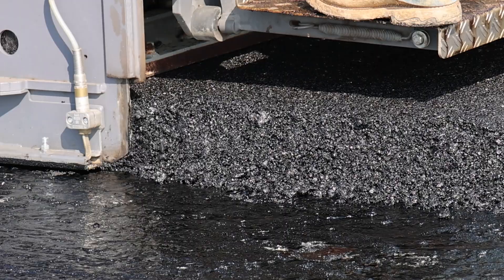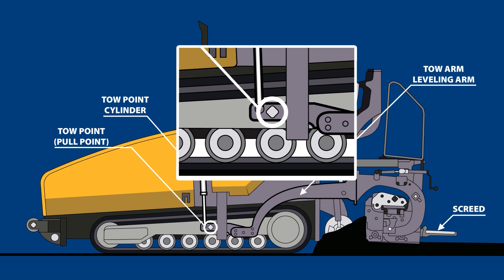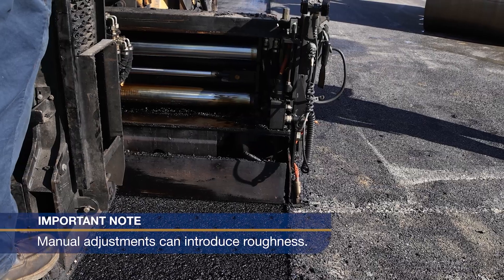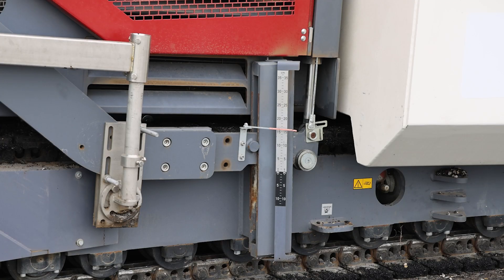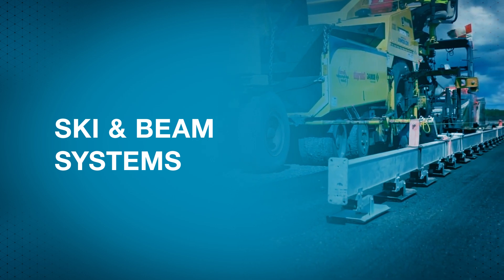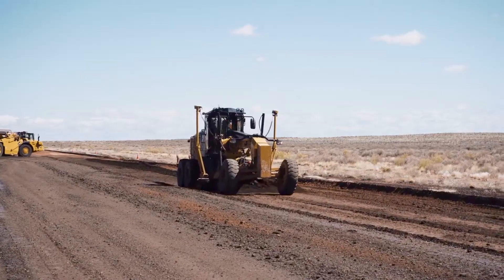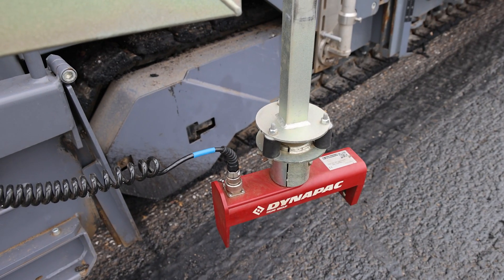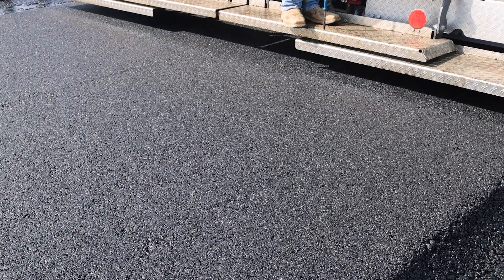Screed Controls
Whether you're paving a runway or a roadway, understanding grade control systems is crucial for high-quality results. This video explains the importance of grade control and how different systems—from manual adjustments to advanced laser and GPS setups—affect pavement elevation, thickness, and smoothness. Learn how tools like joint matchers, skis, stringlines, and cross-slope controls work, and why a well-prepared base layer is key to avoiding issues like ponding or roughness.